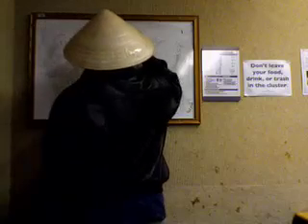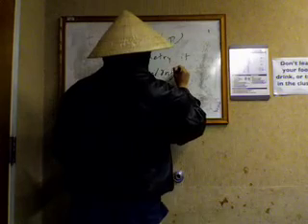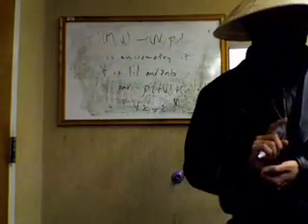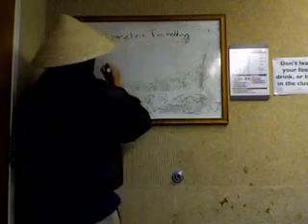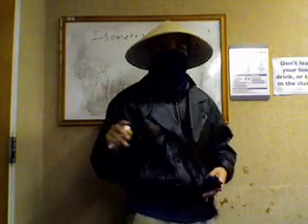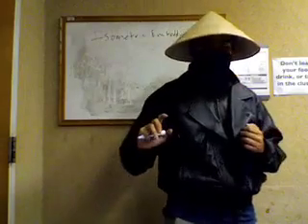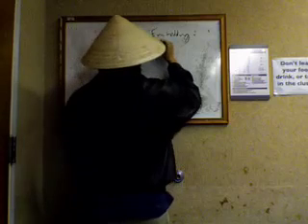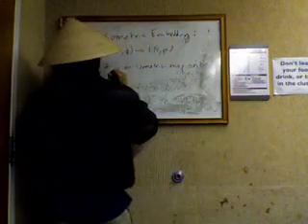Math Ninja : Fundamental Concepts of Analysis Lecture 6-1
Used SECRET OF UNIVERSE #1:  Adding 0 and Multiplying by 1.